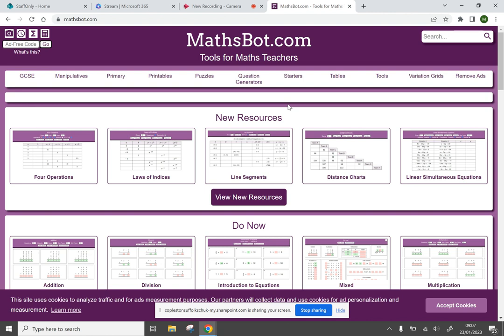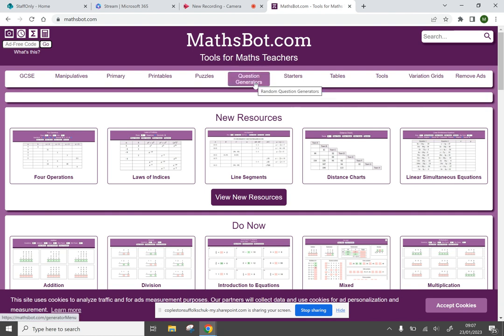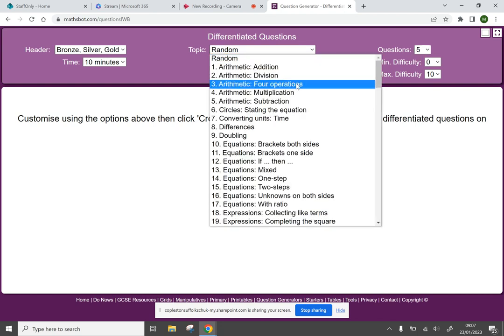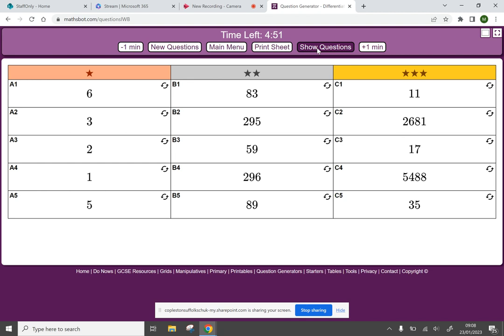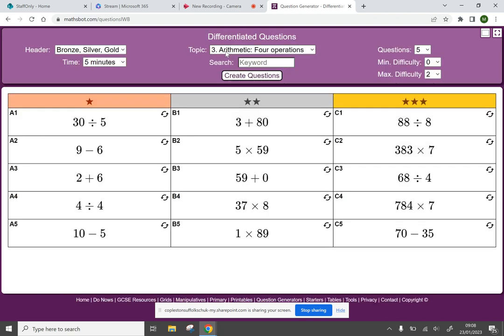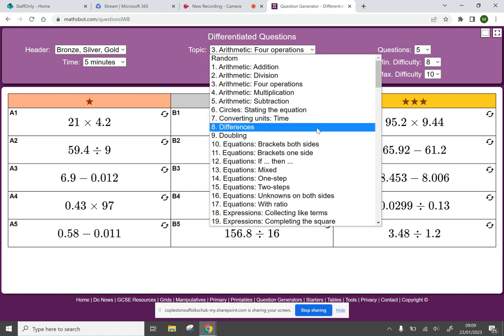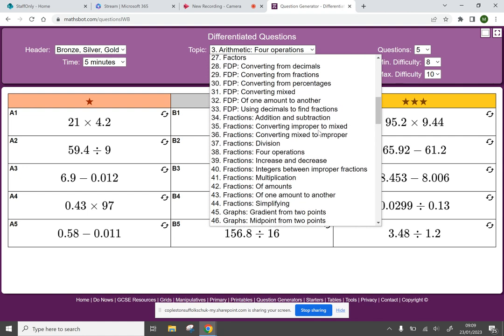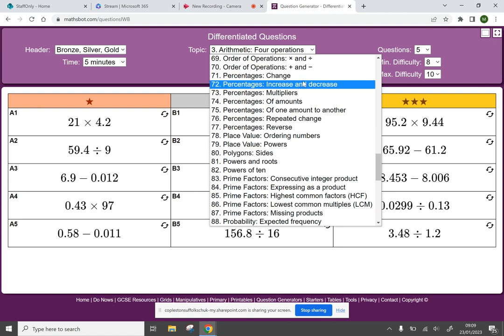MathsBot, the question generator!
Helping parents support their learners at home with the mightiest question generator!